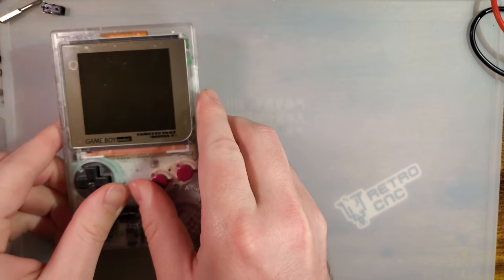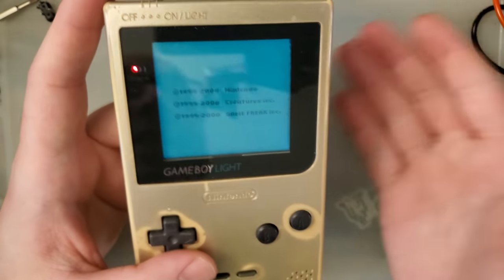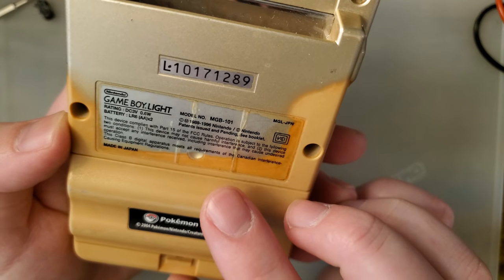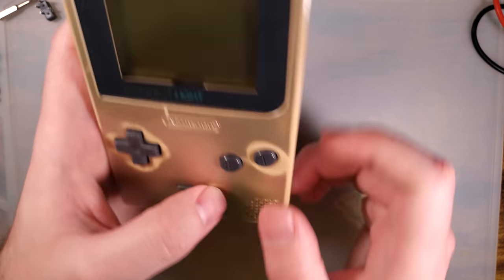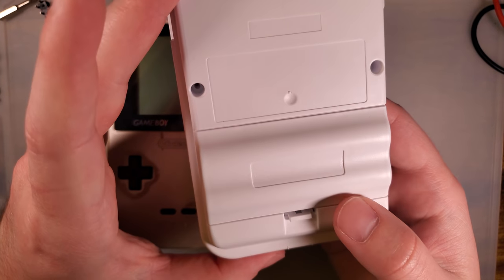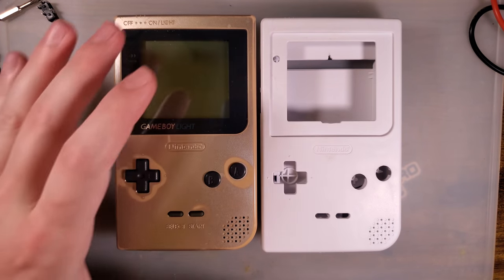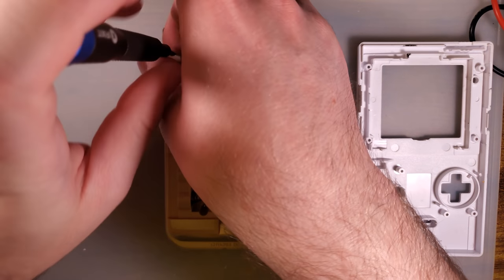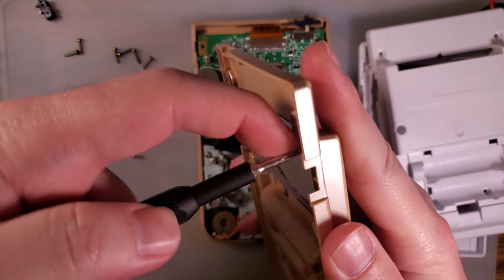Game Boy Light Aftermarket Shell Sample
Just a cool sneak peek at something coming soon.

Anticipated colors are clear and clear yellow. Turns out white was a final color but the production white is glossy whereas the one in this video is matte.